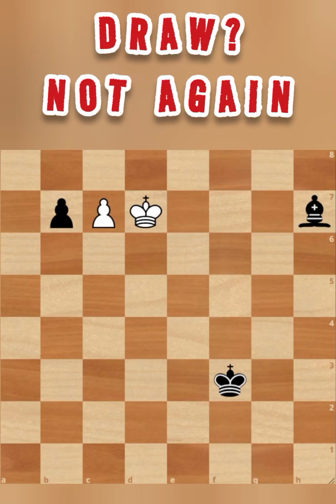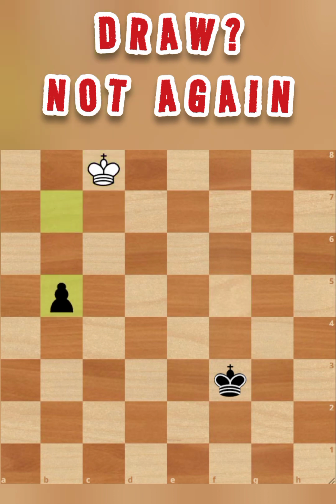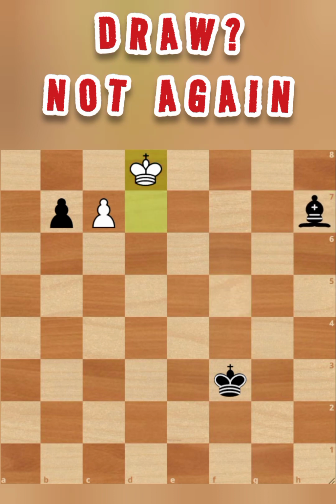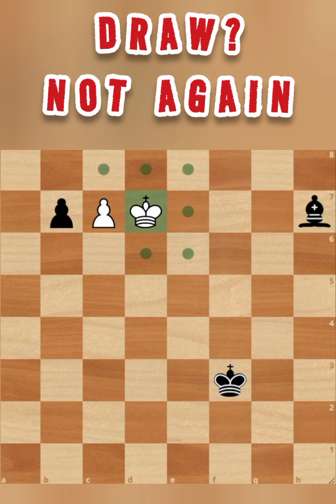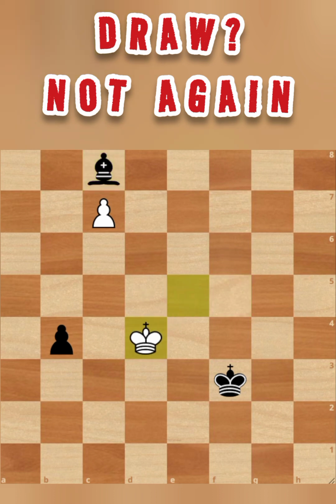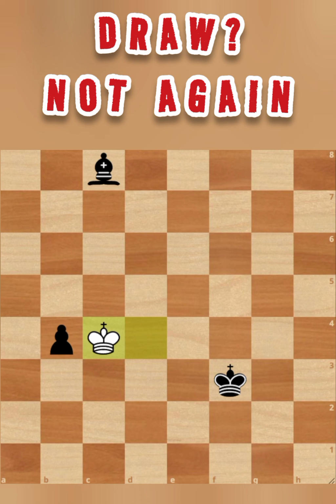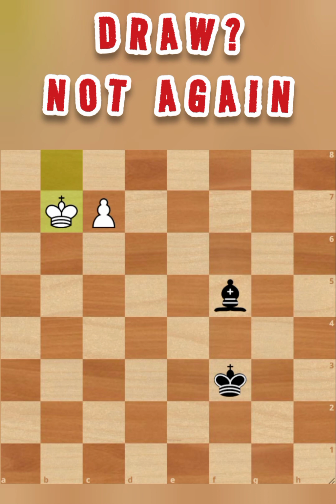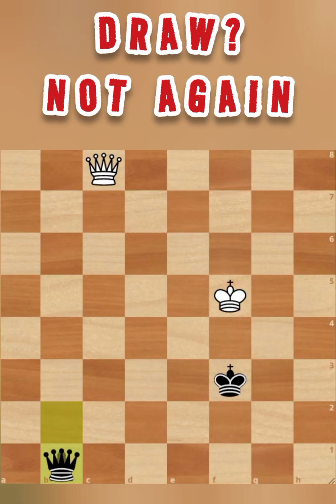White to move and draw